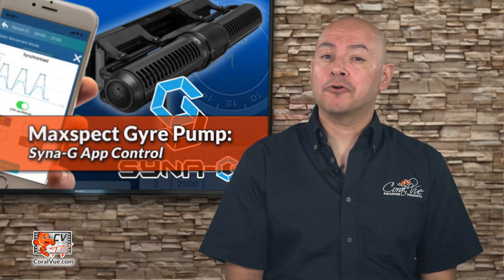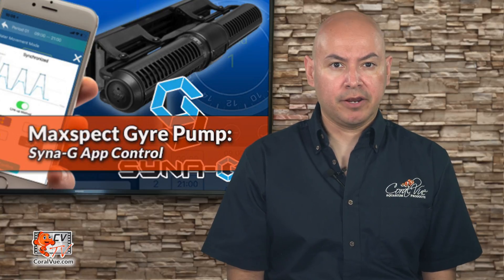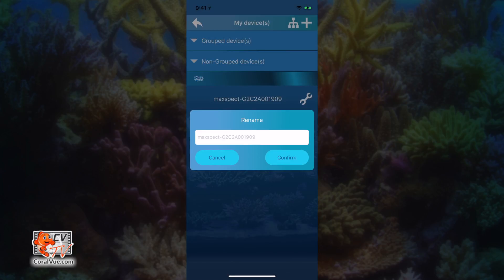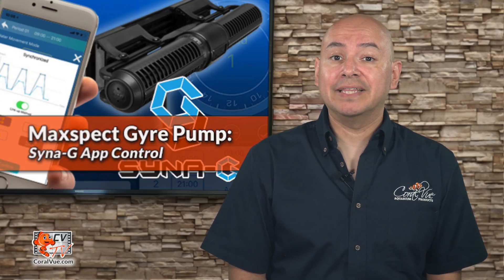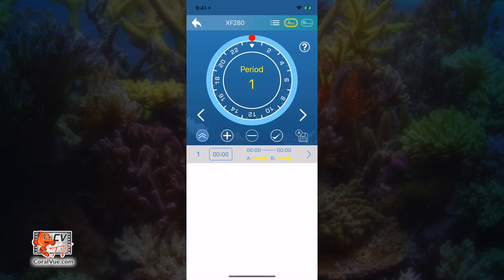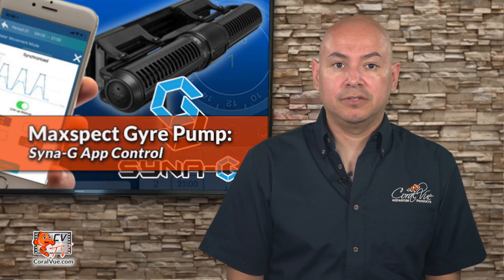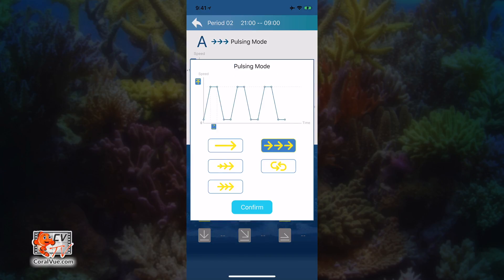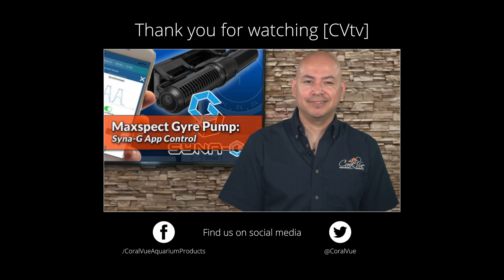Maxpect Gyre Pump: Syna-G Control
In this episode of [CVtv], Carlos introduces shows us how easy it is to control your Maxspect Gyre with the Syna-G app from Maxspect.

Unlock the flow potential of the pump by creating your very own intricate flow pattern.  The Syna-G app makes it very easy to configure with "0" programming!